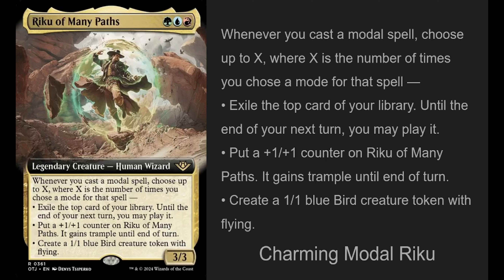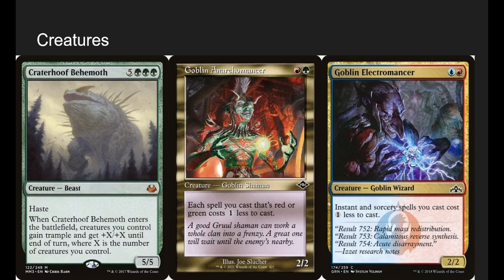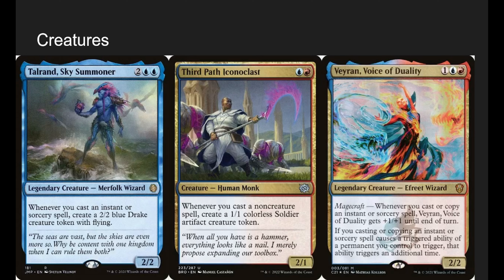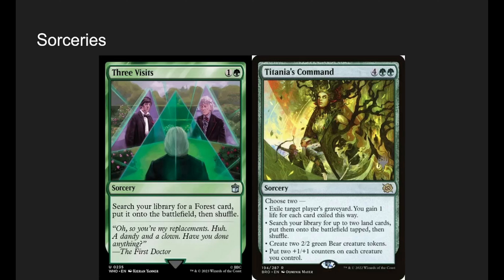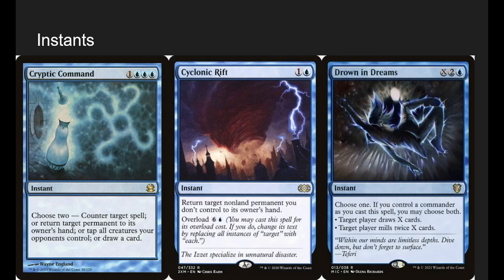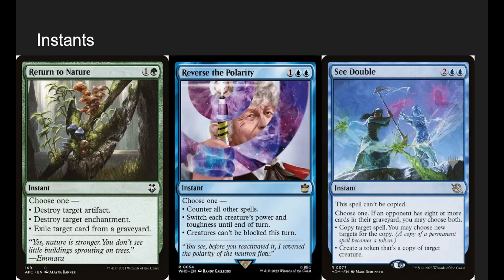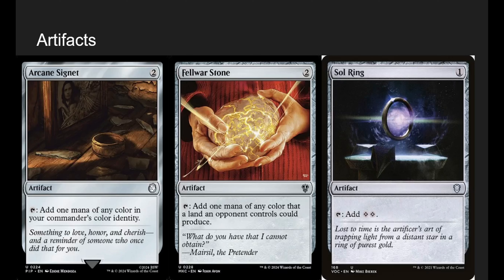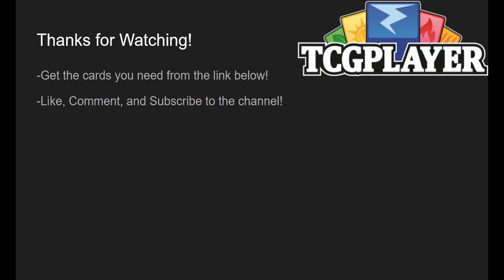Dech Tech: Riku of the Many Paths Modal Spells EDH / Commander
So many options to play commander when all of your spells have multiple options! Play Riku, make a lot of tokens, out value opponents, and win the game!